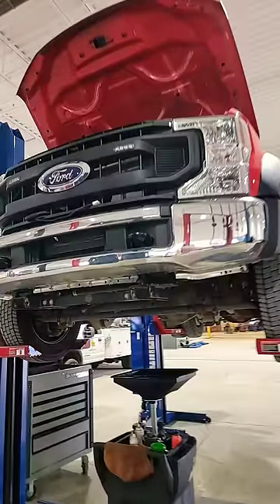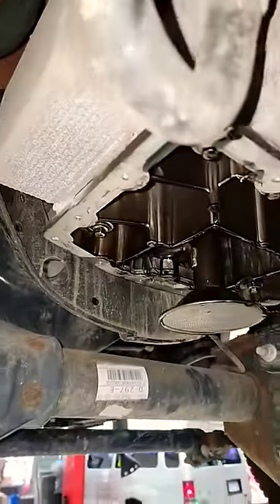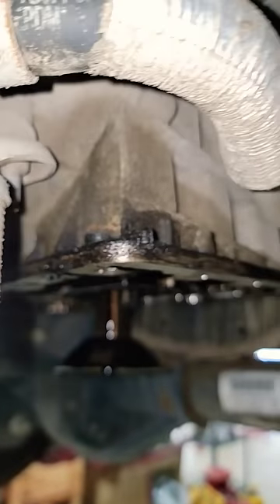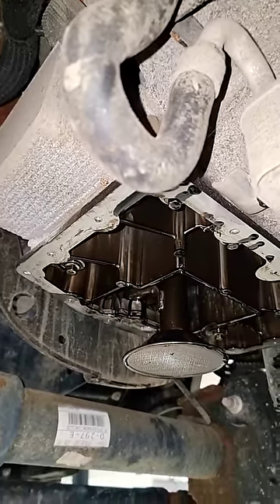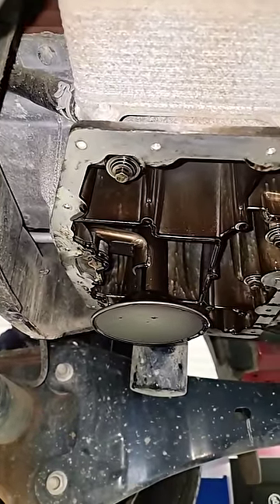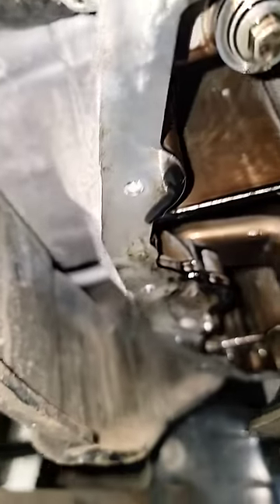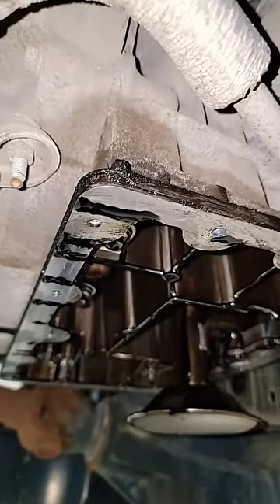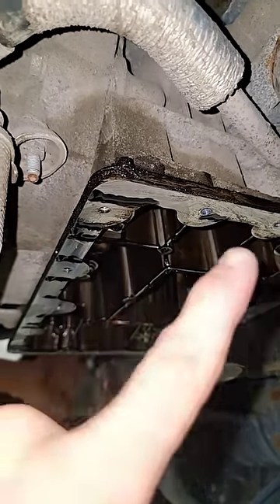Listen UP you Ford 6.7 engine builders SMH 🤦‍♂️bebetter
can u PLEASE prepare the surfaces the correct way IF WE DO, *YOU NEED TO AS WELL* this is straight up B.S. & I would like to talk with the Chihuahua plant manager now, I am mexican. & should have no problem.